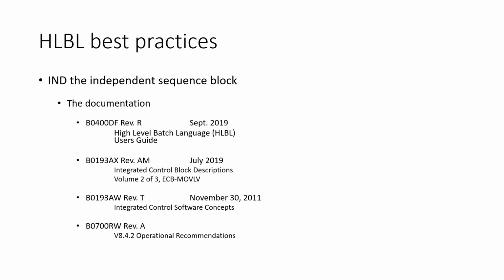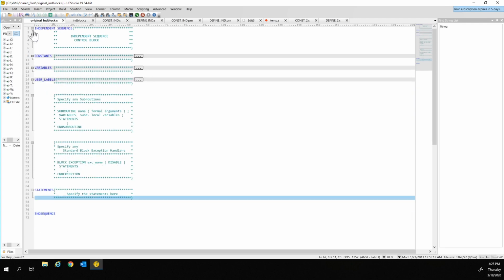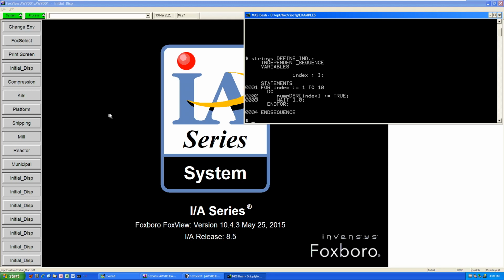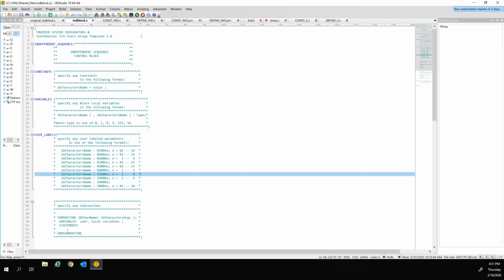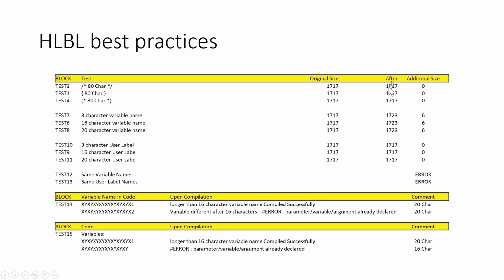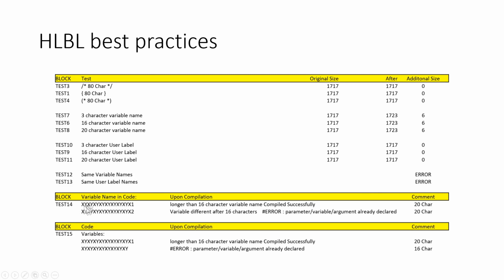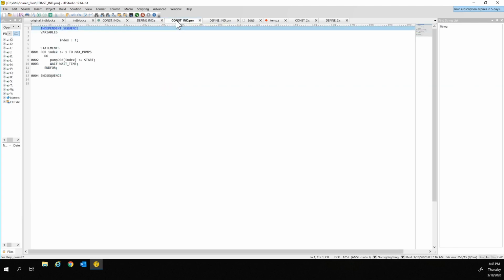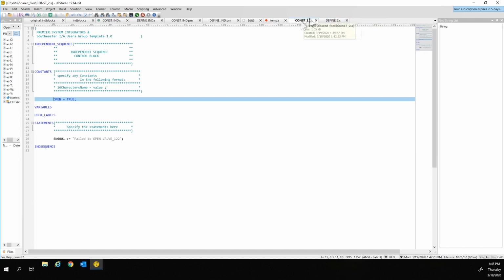SEUG VIDEO March HLBL, Best Practices (3-10-2020)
HLBL (High-Level Batch Languages), Best Practices

Topics coved
-HLBL, aka Sequence code, and Structured Text.
-Foxboro has a pascal derivative that is compiled into byte code that is interpreted by the control processor.
-IND independent Sequence blocks, .s source, .r reference, .i interpreted file types
-Syntax Highlighting editor extensions  for UltraEdit, Notepad++,and Sublime.
-Compiler items. Variable names. etc.
-Understanding the CPP differences between define and CONST Declarations.

Brought you by: The Cassandra Project